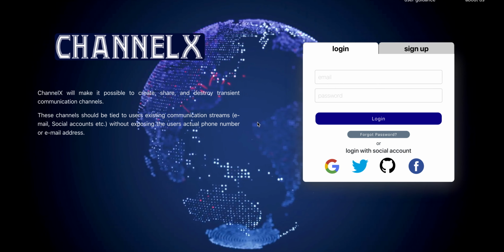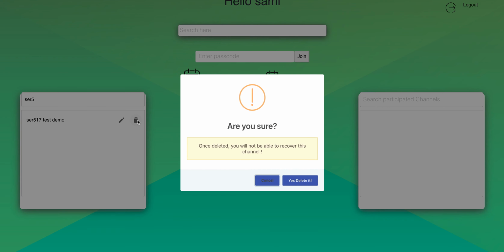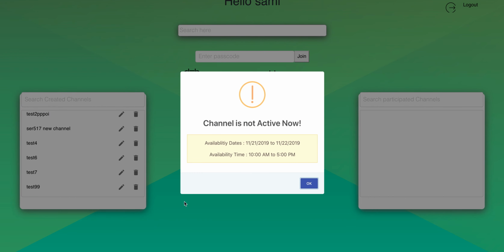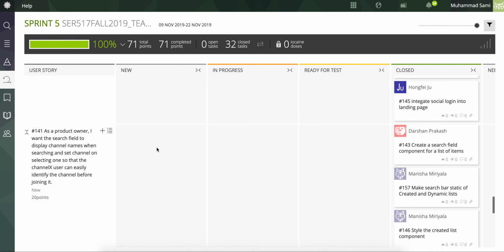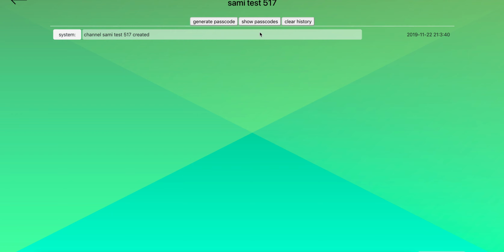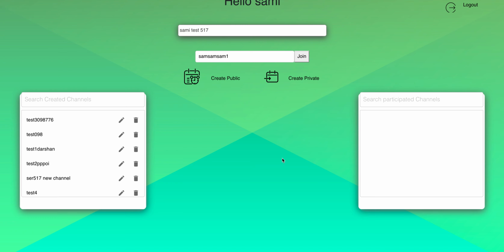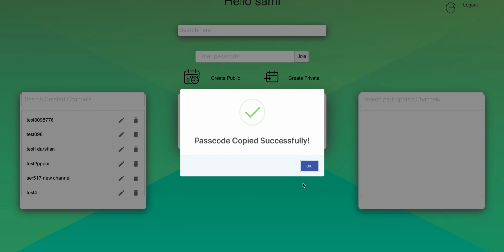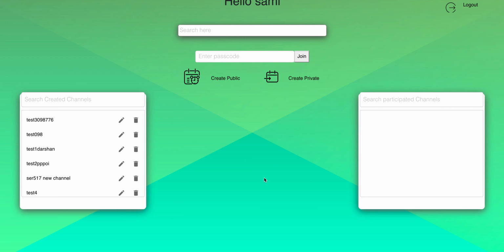ChannelX Demo Sprint 5